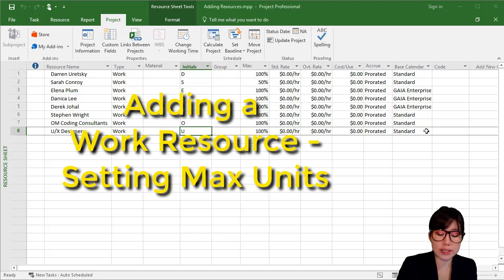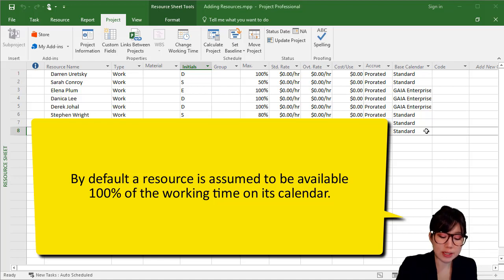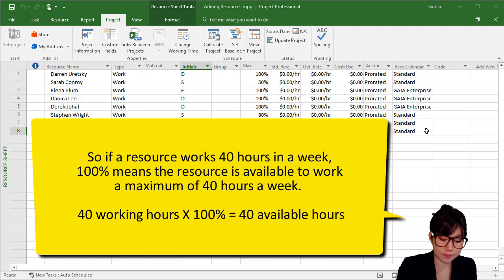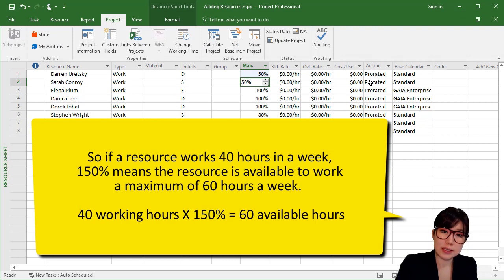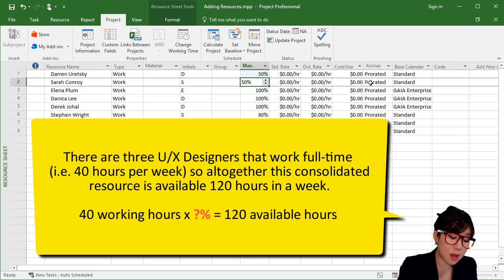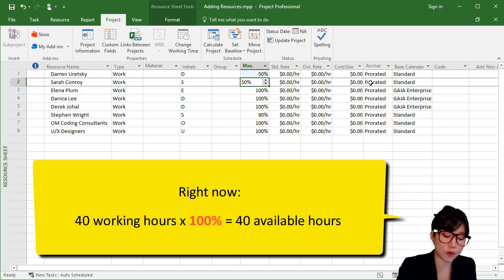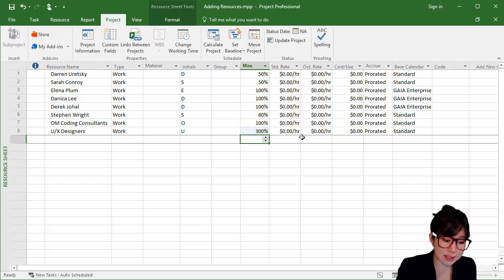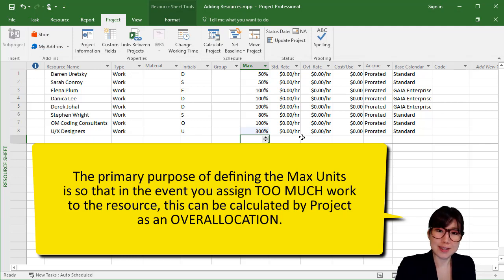Microsoft Project - Setting Max Units for a Resource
Learn how to set Max Units for a single or consolidated resource as well as understand how the math works! ontrackTV - Any Time. Any Place. Any Pace.